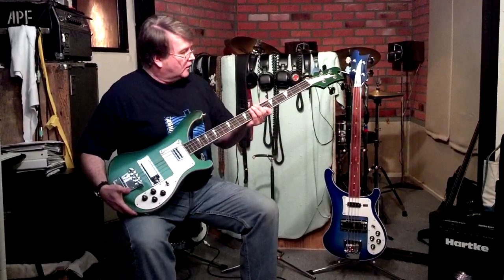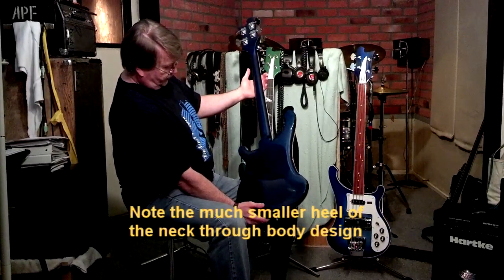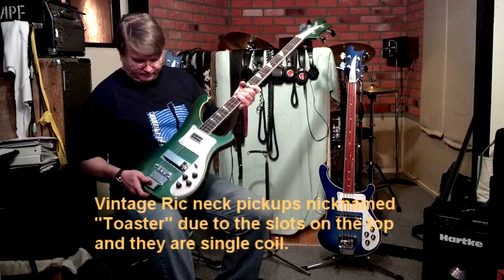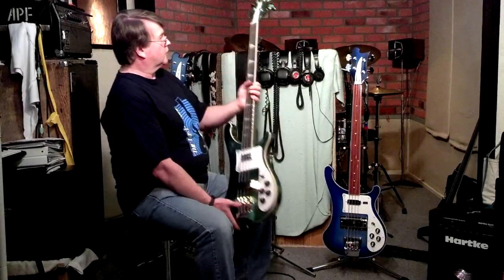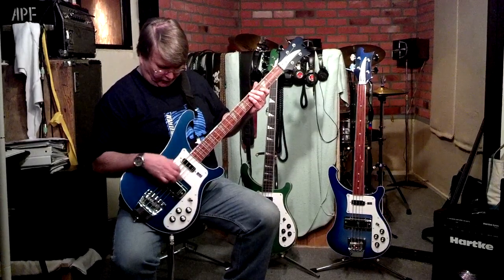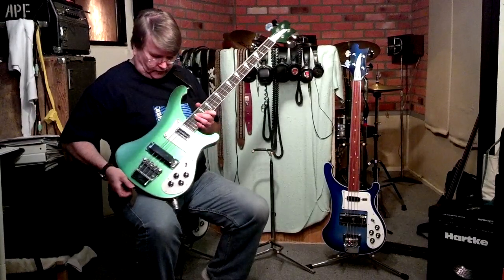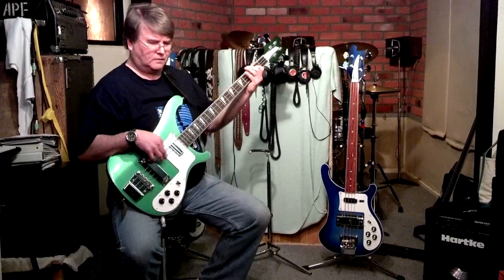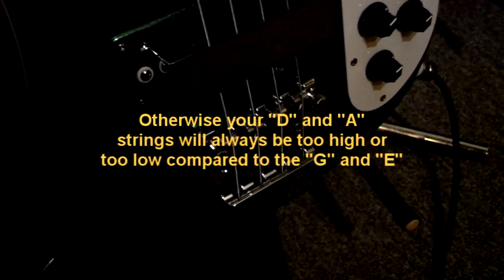Chinese Rickenbacker Copy Bass vs Real Ric!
This is a detailed examination (NOT an endorsement - OR "a put down" per se... )
of a Chinese copy Rickenbacker  aka "Chickenbacker",
compared to the real American made Rickenbacker bass.
These basses sell for anywhere from approx $250 to $450 . They vary  DRASTICALLY
in playability and fit n' finish. They all lack the meticulous craftsmanship of the real Ric,
but can be "good for the money" and WITH WORK can be playable.
THIS Chinabacker was unplayable out of the packing crate. Had terrible
strings that produced almost NO sound, and the nut was cut like a pedal steel guitar!

AFTER - New strings, recutting the nut, rewiring the pots, pulling apart and reversing
the internal wiring of the neck pickup (was out of phase) and adding some soft steel
shims to the bridge - it THEN played pretty well!  IF you do not know how to do this
stuff yourself, it could cost you $100 to $150 or more, at a guitar shop. So consider that.

Two MAJOR OMISSIONS (info that should have been in video (sorry)  -
SCALE - Chinabacker (most of them) is standard 34 inch like a Fender bass,
real Rics are actually 33 1/4 inch scale.
Location of the Bridge pickup - it's an inch further towards the bridge than
a real Ric making it pretty impossible to get the "Ric sound".

None of that changes the many sloppy little quality control issues that just don't need to
be there - Like paint overspray on the binding, and a dent in the side that got painted
over rather than filled.

Feel free to jump ahead and back in the video to contrast the Ric and the copy,
or open another window of the video play them head to head.